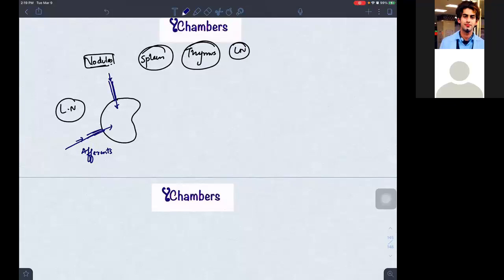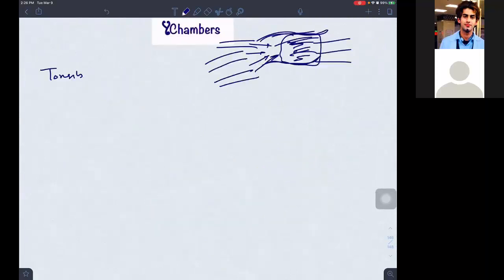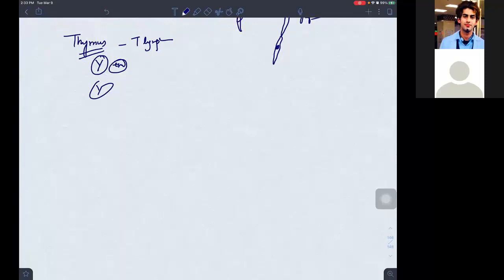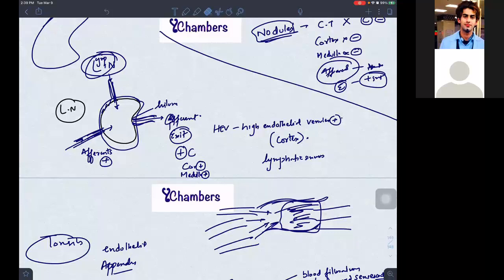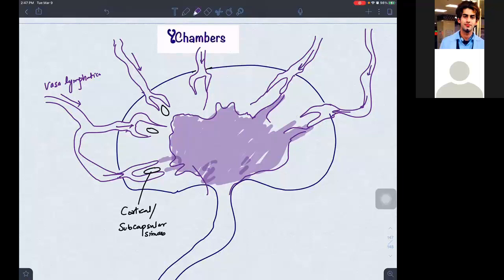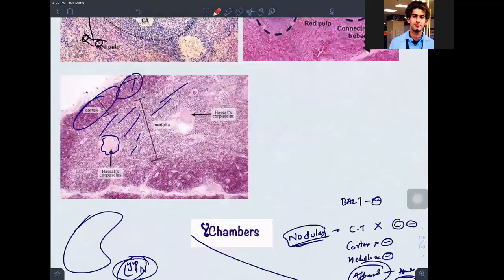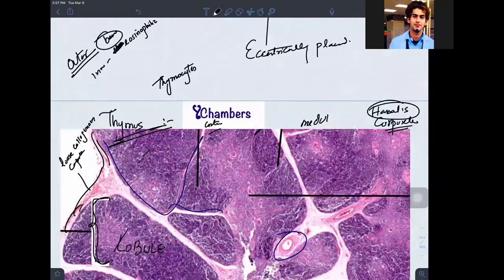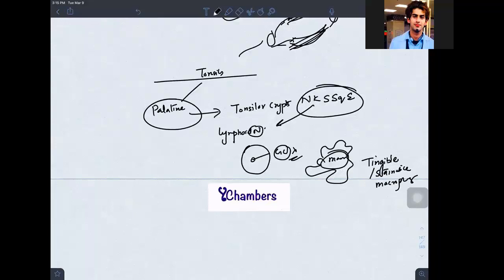Live Classroom(histology): Lymphoid tissue and lymphatics Part 2- INICET,NEXT